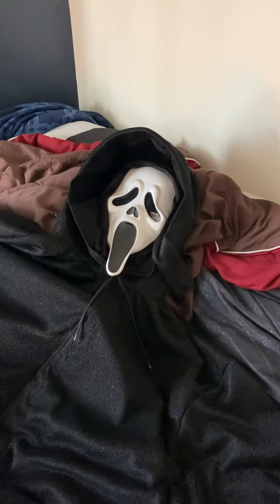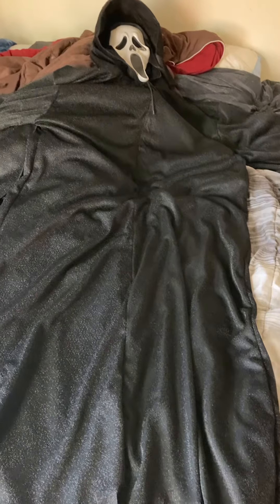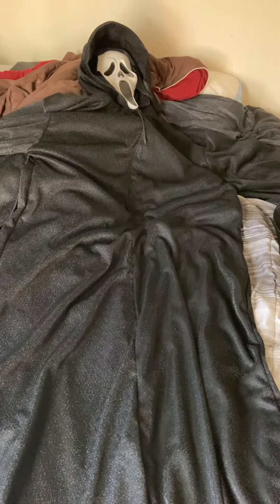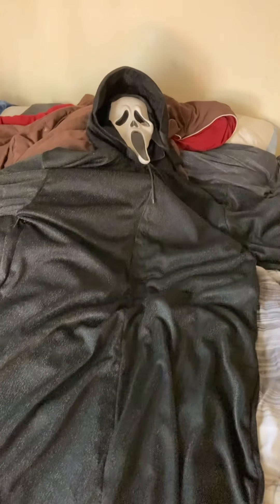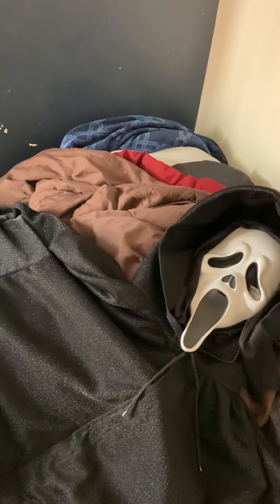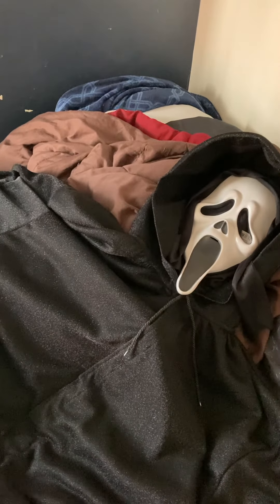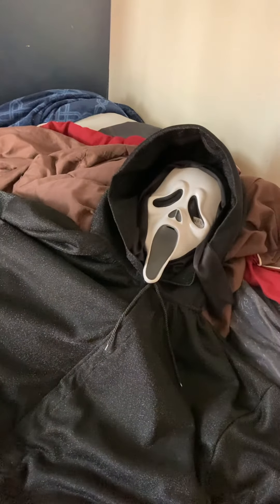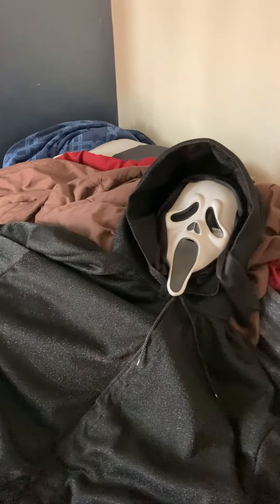The Replica GhostFace Robe from scream 2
Best robe ever